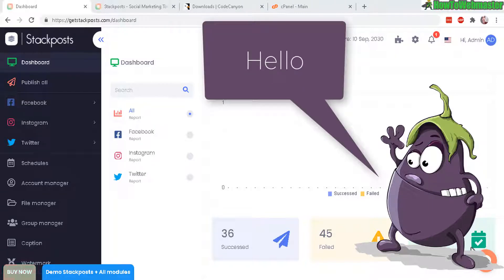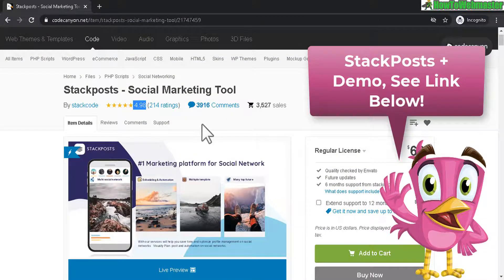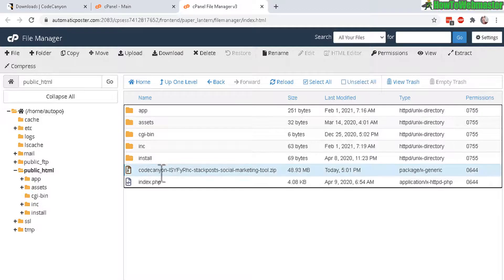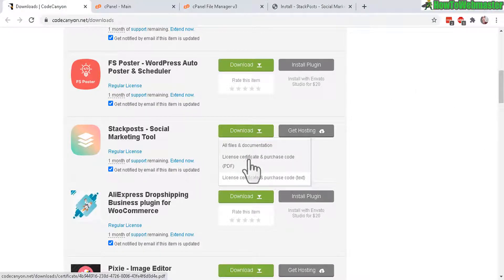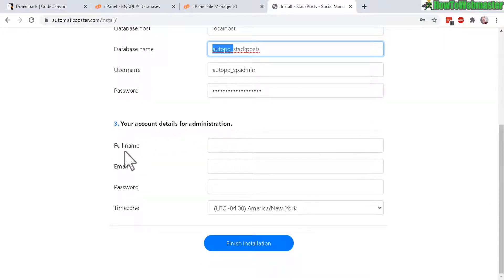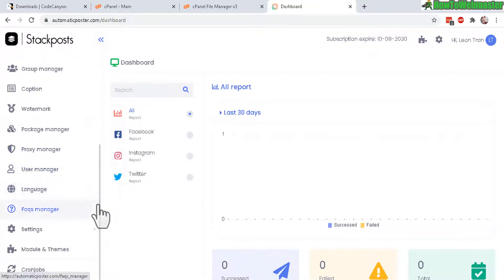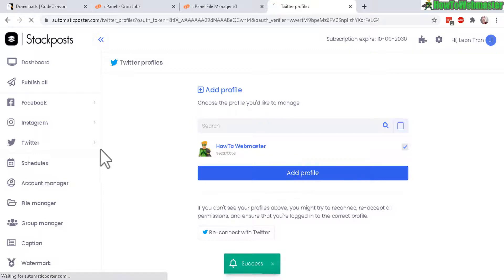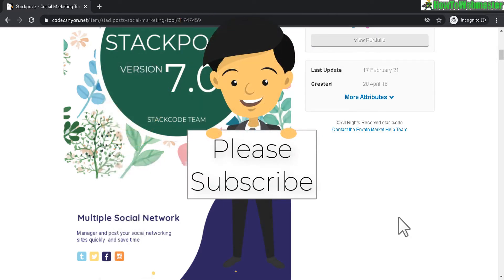StackPosts Review & Setup Tutorial - Automatic Social Poster Scheduler Facebook Instagram Twitter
🥇 StackPosts Review -  build your own social network posting & scheduling SAAS (software as a service) website. Accept users and let them post and schedule their own content.  My Rating: 4.98 out of 5 ⭐
-Great reviews (almost 5 stars from all customers, highest rated product I've ever reviewed from codecanyon!)
-Easy installation
-Complete ready to go SAAS website (design is visually stunning!)
-Quality admin dashboard
-Schedule posts for Facebook, Twitter, Instagram
-Awesome built-in analytics for shares
-Can accept users and allow them to schedule their own social posts
-Lot's of tutorials and videos to teach you every step of the way
-A lot more good features...

*NEGATIVE Points
-Currently only posts to Facebook, Twitter, and Instagram. Would be better to include more social networks like: pinterest, linkedin, tiktok, etc.
-With the regular license, you can only accept free users. You will need to buy the extended license option if you want to charge users.

😀Overall, the StackPosts works great, it has all of the features you need to setup a very nice looking SAAS website for social network posting & scheduling. Check it out and try out the demo